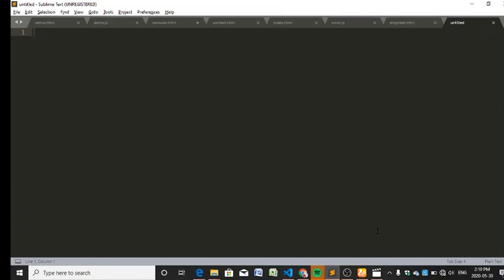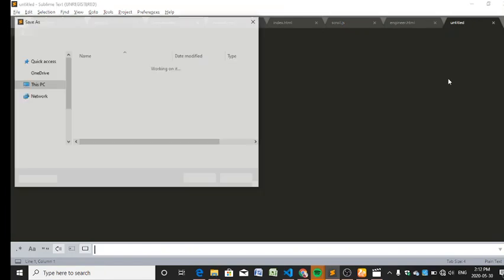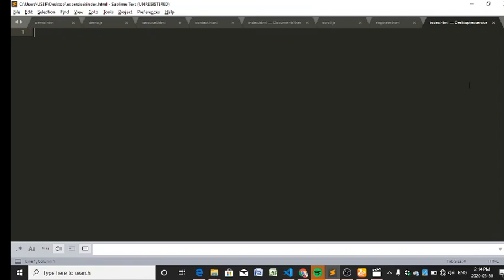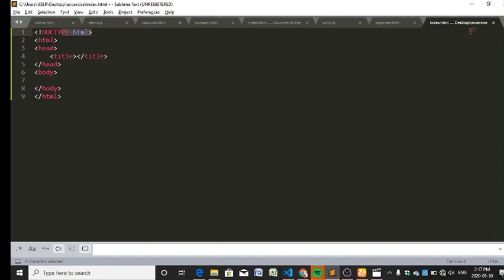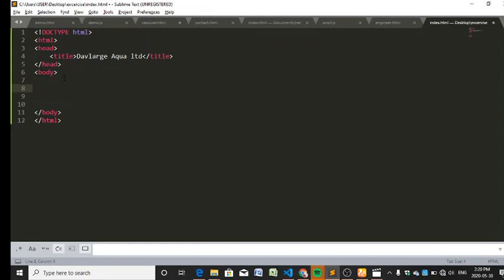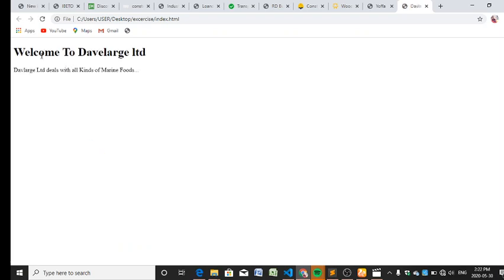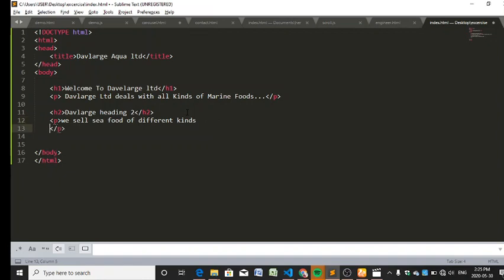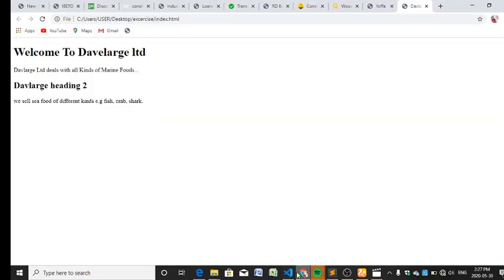learn Html for Beginner